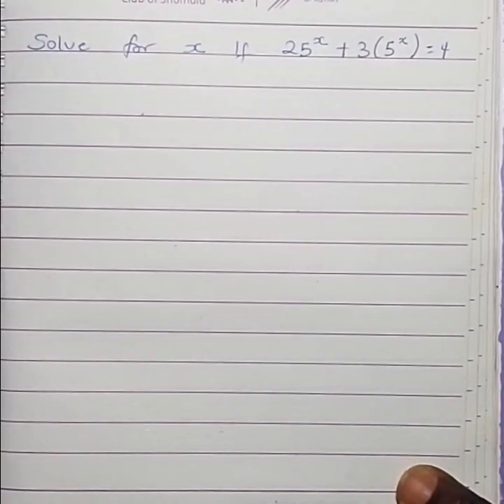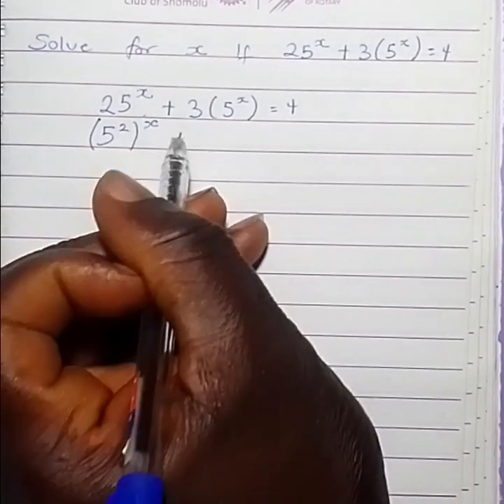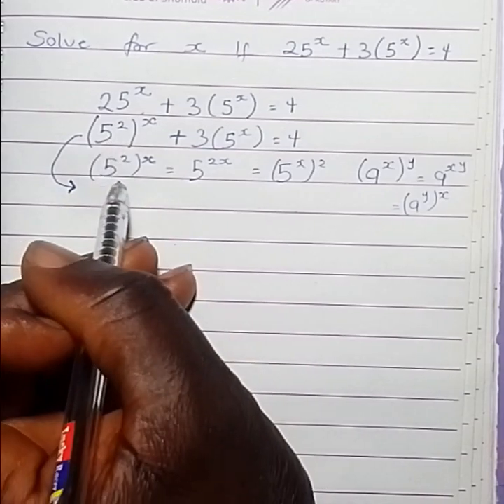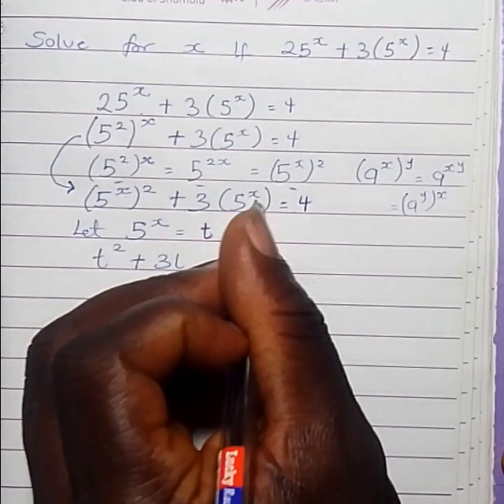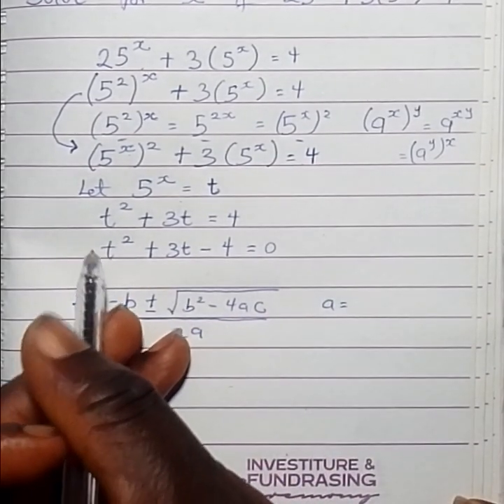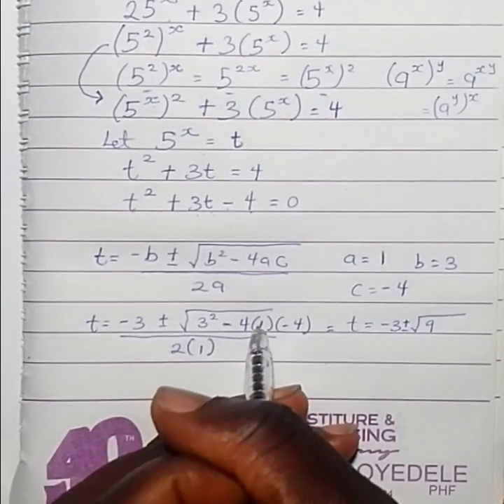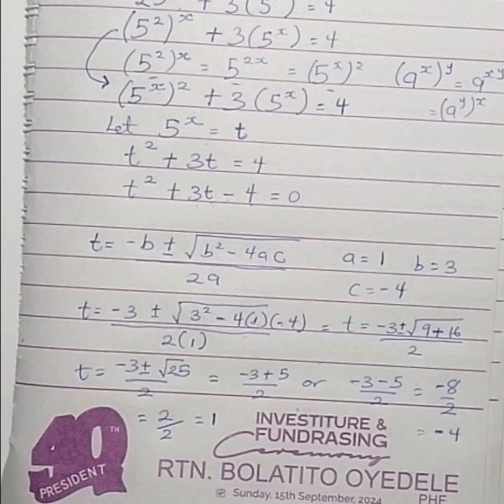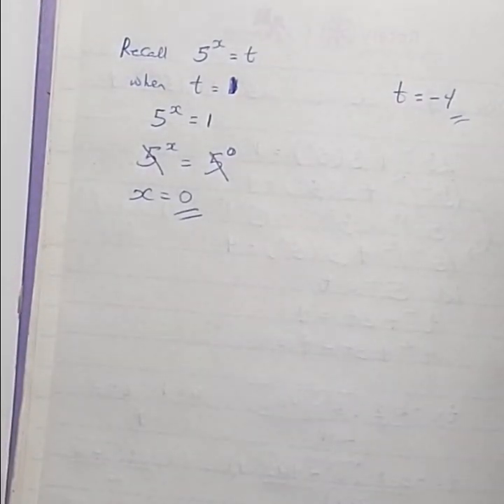August 13, 2025